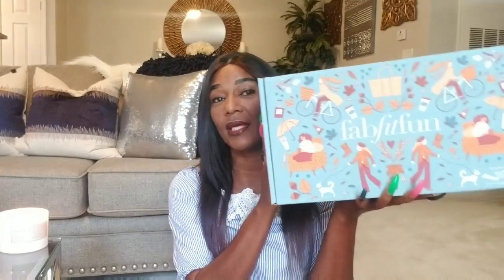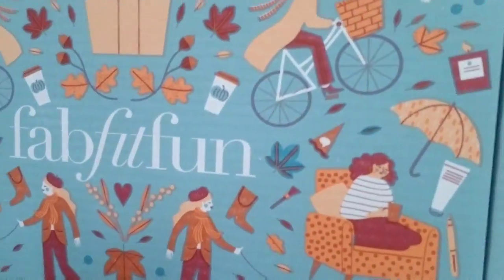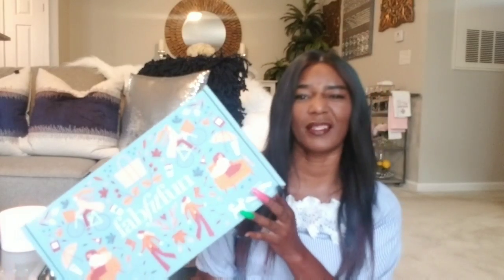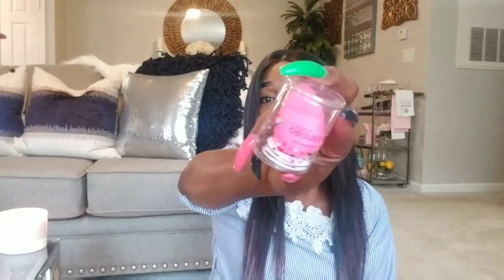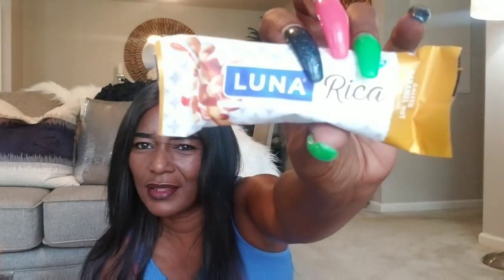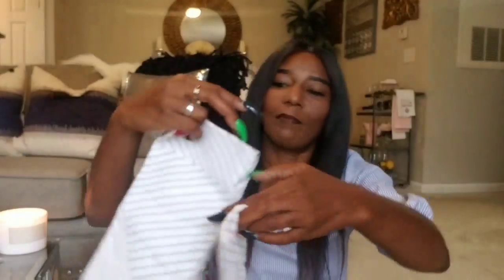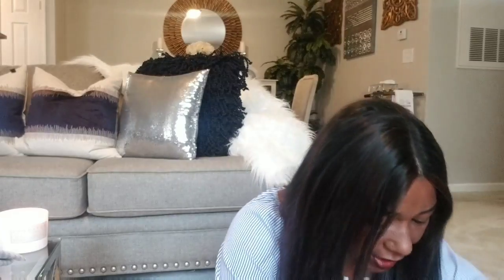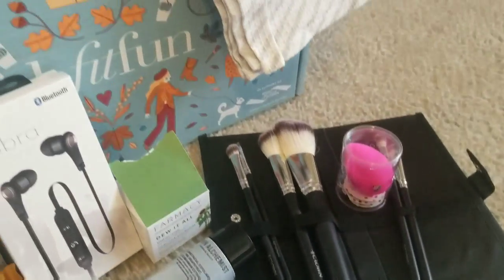Hey yall😁❤ lets CHECK OUT THE FALL FABFITFUN Box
INSTAGRAM : Sharon _SHE _SO _FABULOUS
PINTEREST : Sharon she So Fabulous
hey FAM this video is an unboxing for FABFITFUN products whom i have partnered with. now these are my own honest opinions and feelings of the products i hope you enjoyed and check BELOW for my code and their information. THANKS FAM